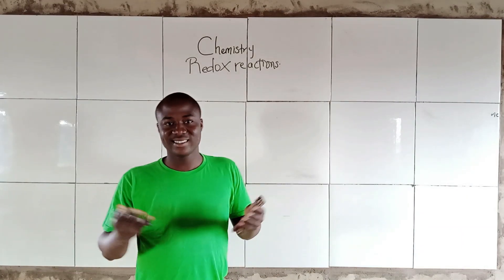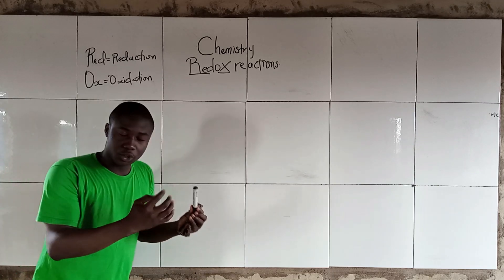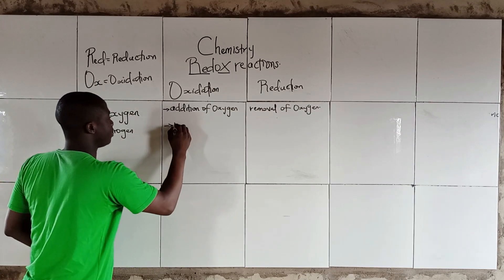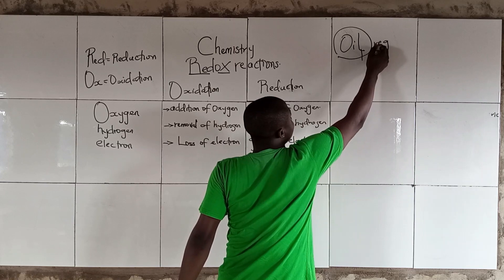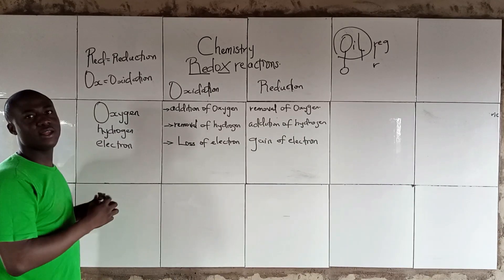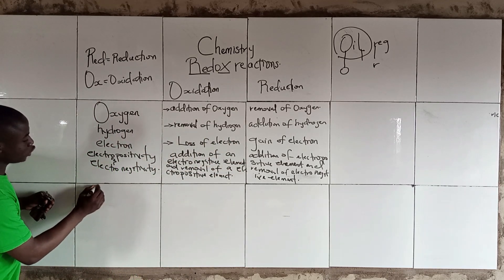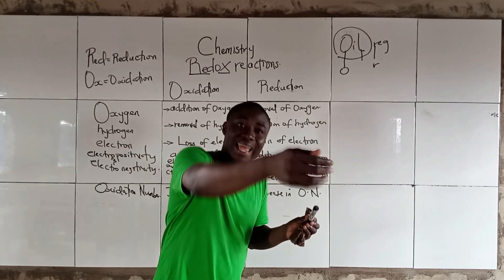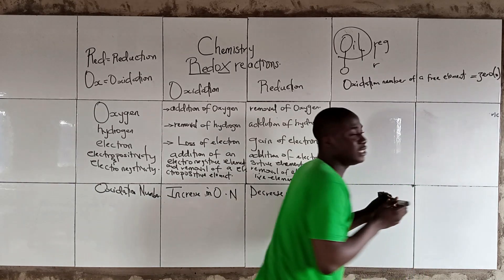Introduction to Redox Reactions for 2025 Jamb Examination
this video lesson teaches on the introduction to redox reaction which talks about oxidation and reduction reactions.